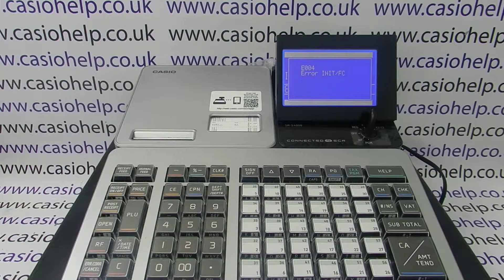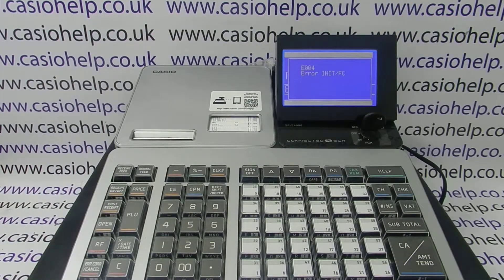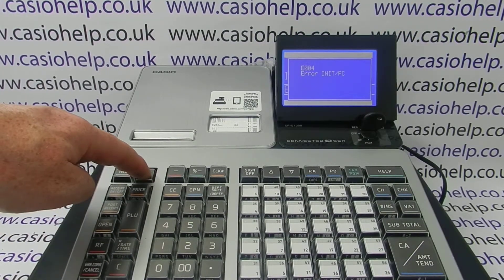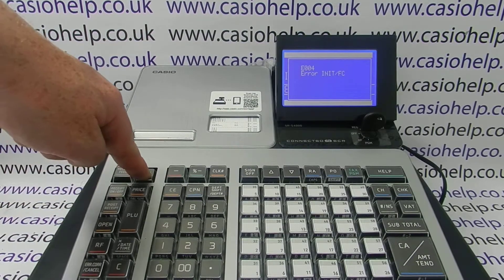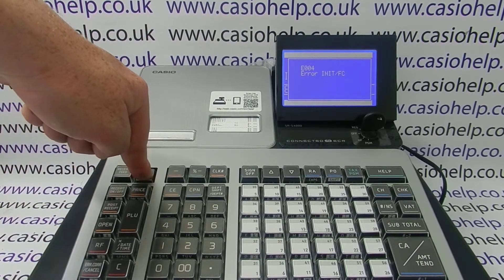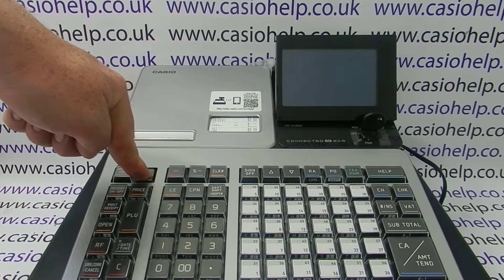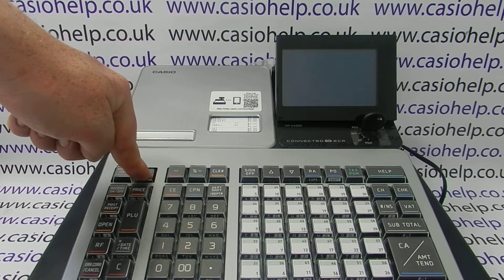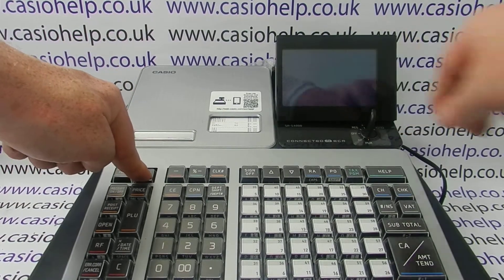E004 Error Code Casio SR-S4000 / PCR-T2500 / PCR-T2500L / PCRT2600L / SR-S920 Cash Register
E004 Error code on the Casio SR-S4000 / PCR-T2500 / PCR-T2500L / PCRT2600L / SR-S920 cash registers.